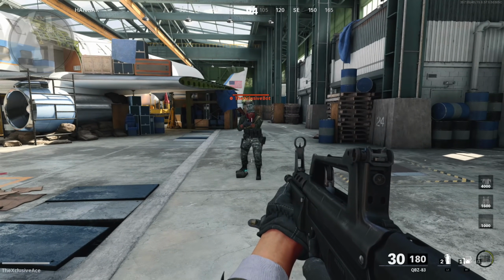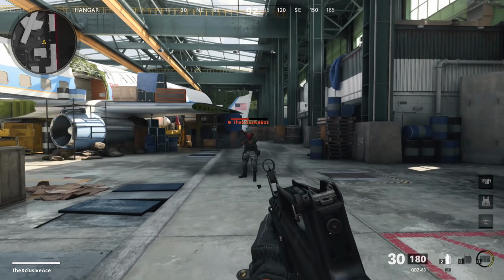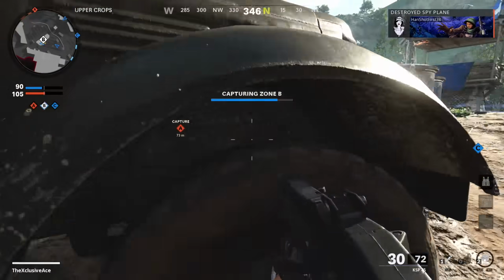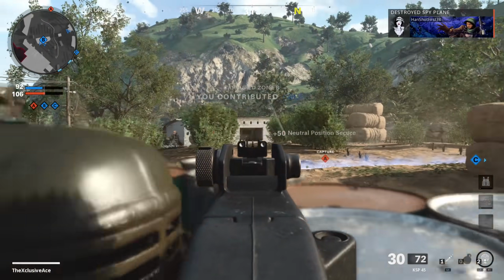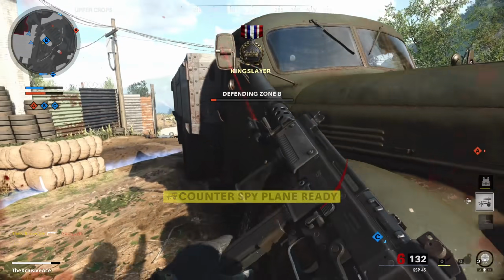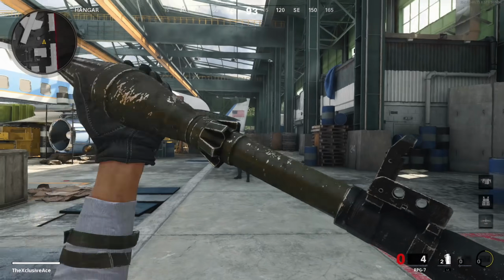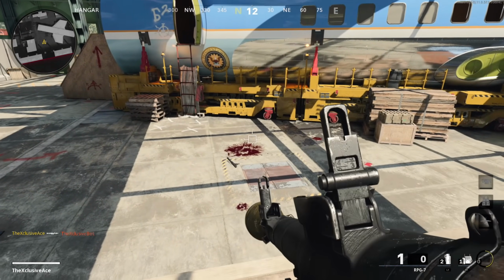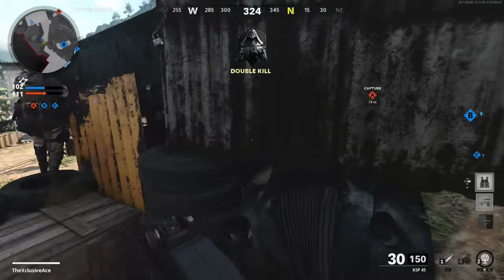Flak Jacket Nerf Details! | Was it Enough? (Cold War Patch)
Last night we got our pre-season update for Season 1 and with this we saw a nerf to the Flak Jacket perk so in today's first video, I wanted to share exactly what changed with this perk as well as my thoughts on this change. What do you think of this nerf to Flak Jacket?